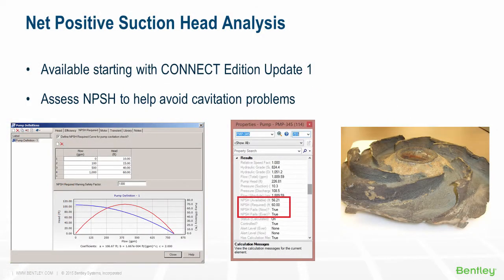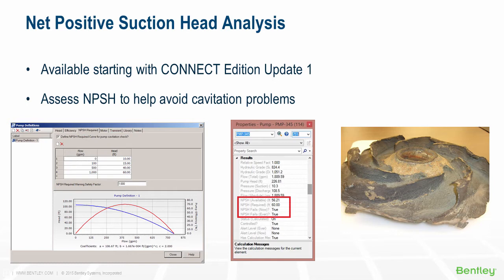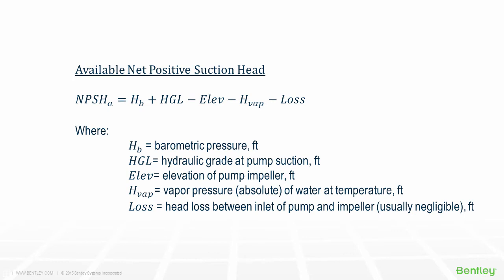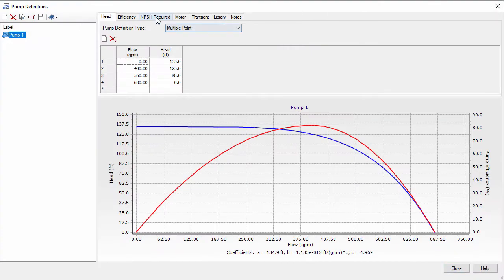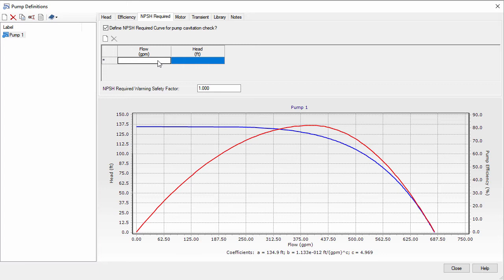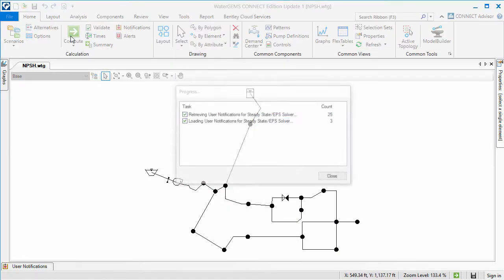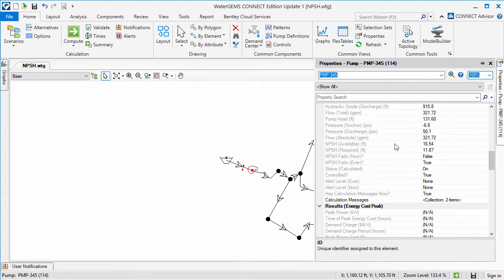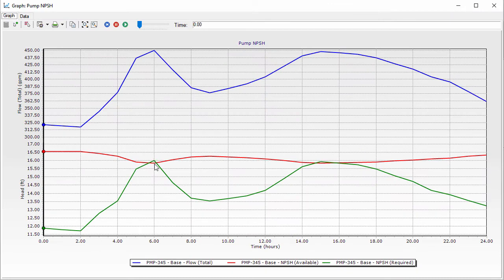Quickly Assess Pump Net Positive Suction Head (NPSH)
A quick demonstration of how the CONNECT Edition of WaterCAD and WaterGEMS enables you to quickly assess pump Net Positive Suction Head (NPSH).

Applicable Products: WaterCAD and WaterGEMS CONNECT Edition Update 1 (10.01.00.XX) and greater